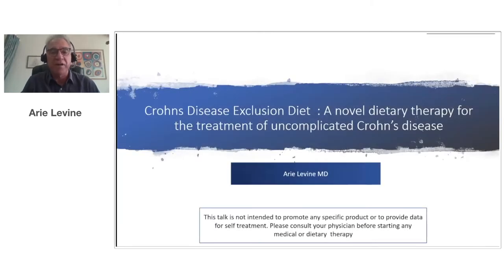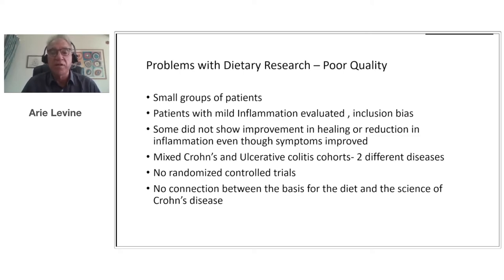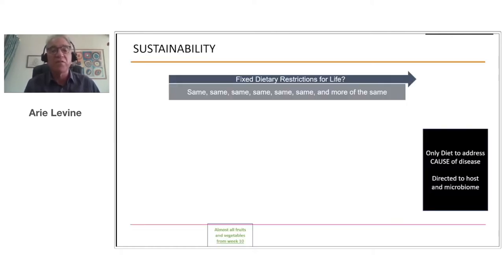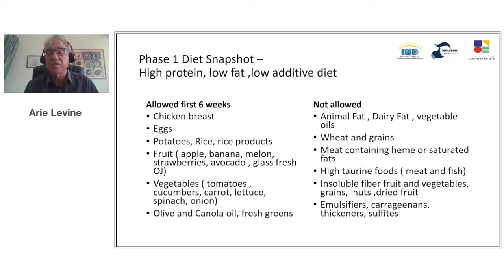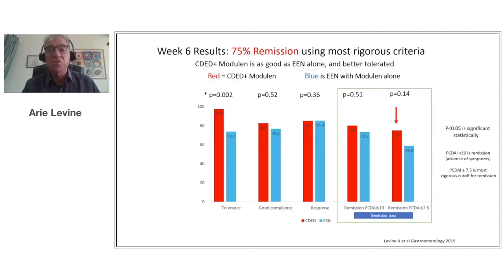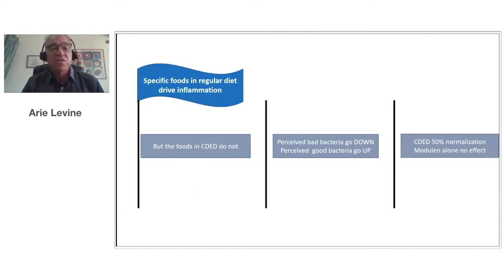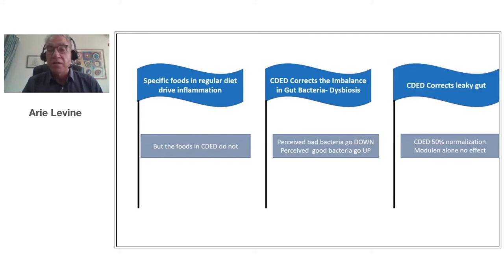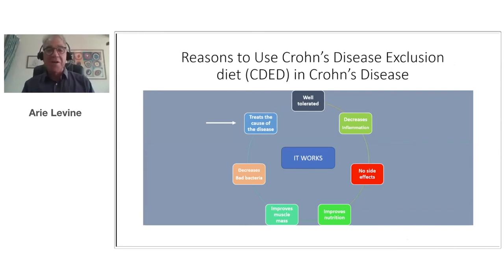CDED: A Novel Dietary Therapy for the Treatment of Uncomplicated Crohn's Disease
Full Presentation Title:
Crohn's Disease Exclusion Diet: A Novel Dietary Therapy for the Treatment of Uncomplicated Crohn's Disease

Arie Levine, MD
Pediatric Gastroenterologist
Wolfson Medical Center

Video hosted by Nutritional Therapy for IBD YouTube Channel